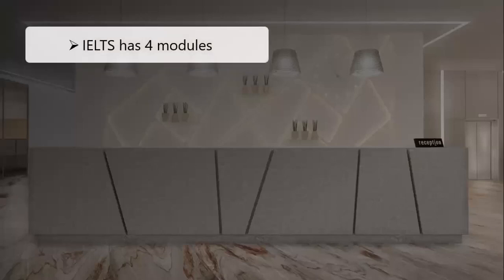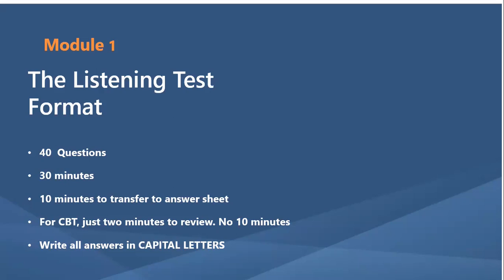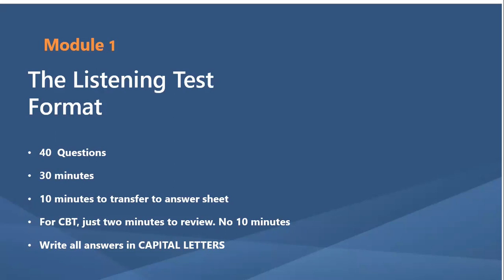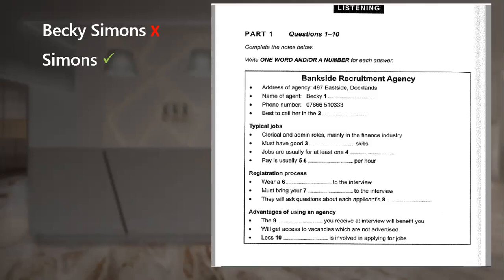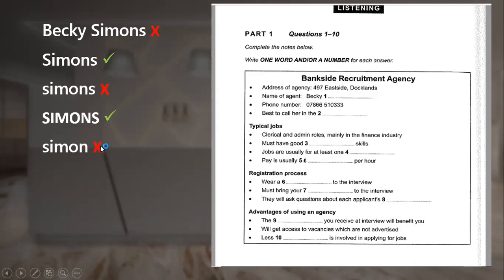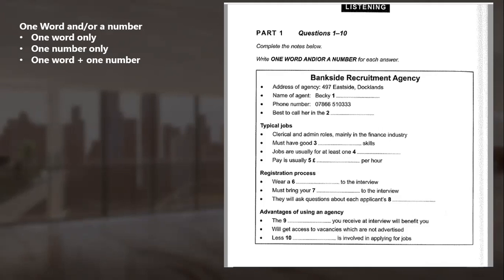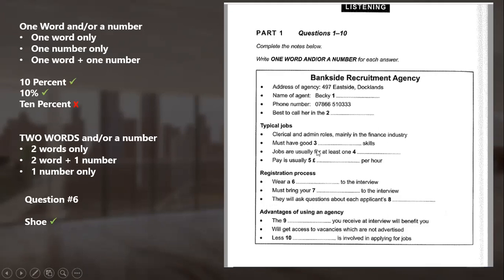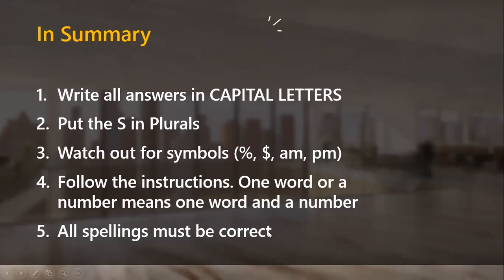Introduction to the IELTS Question Format